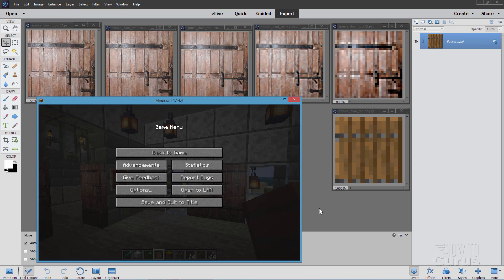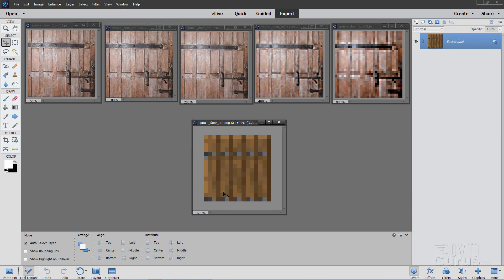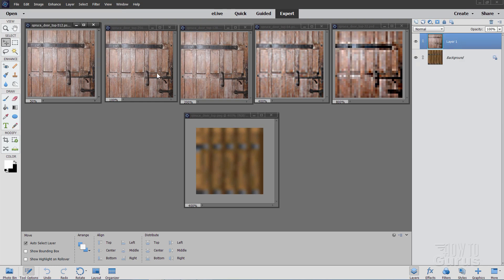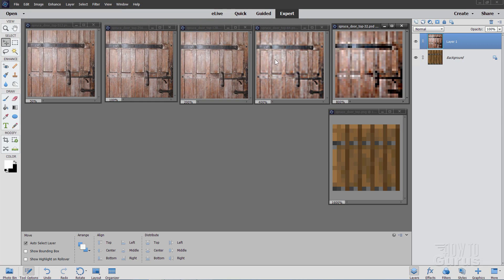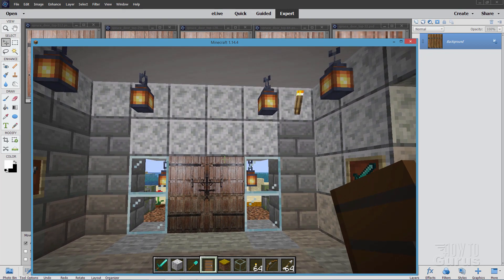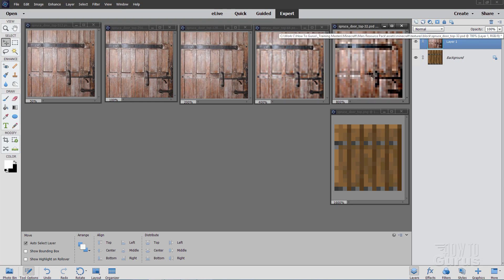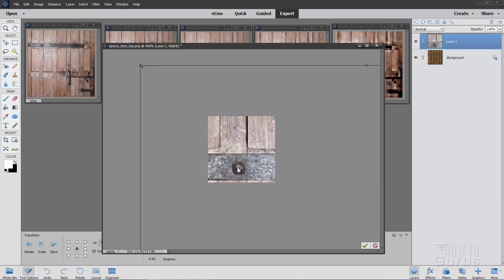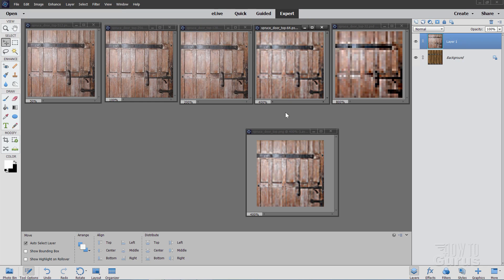How You Can Make a Minecraft Hi Res Texture Pack - How High Should You Go? - Minecraft Java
Hi-Res Texture Pack Minecraft.  I show you how to up-res your Minecraft Textures and why you may not want to go too high. In this How To Make a Minecraft Hi Res Texture Pack project I show you how to find and copy an existing Resource Pack to use as the basis for a new Custom Minecraft Texture Pack, allowing you to modify the textures and other graphics in the game. This Minecraft tutorial is a follow-up to my How to Make a Custom Minecraft Texture Pack, make sure you watch that video first as it gives you all of the basics on making the actual Texture Pack.